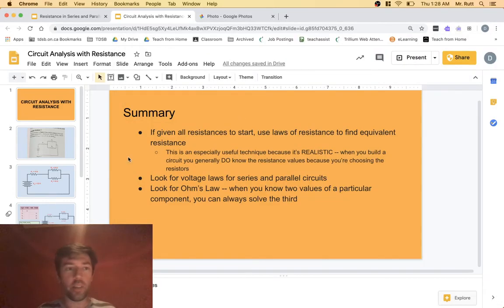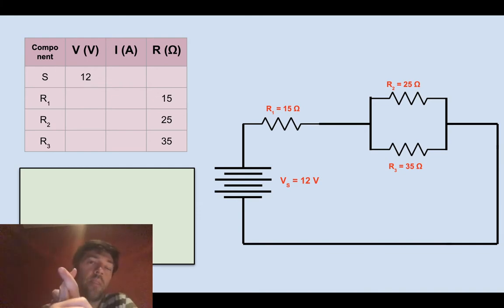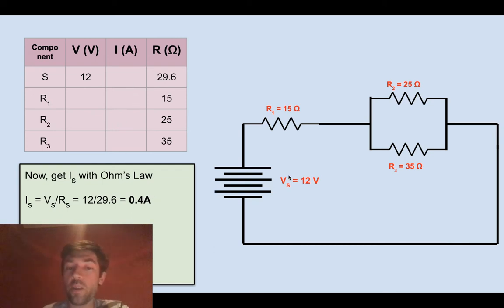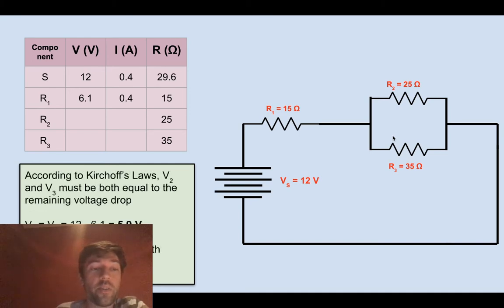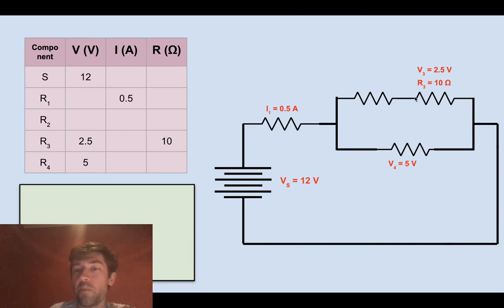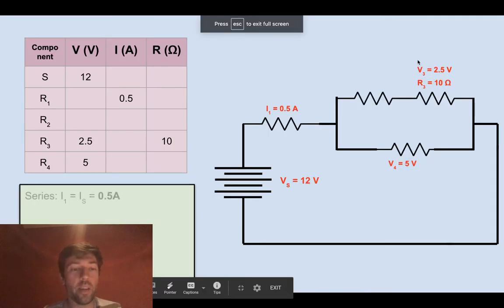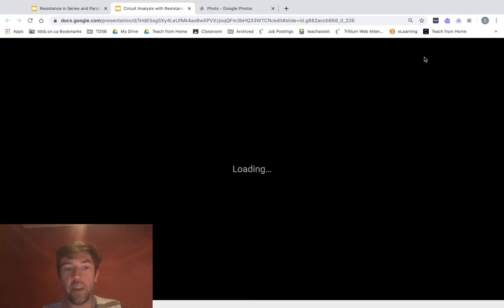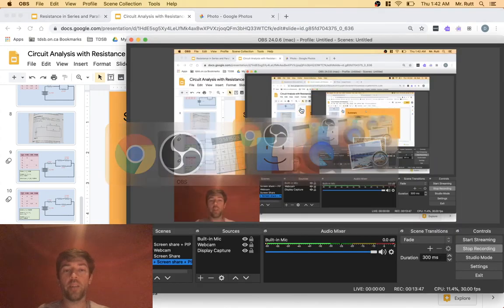Circuit Analysis with Resistance